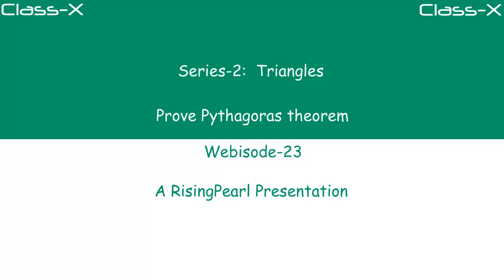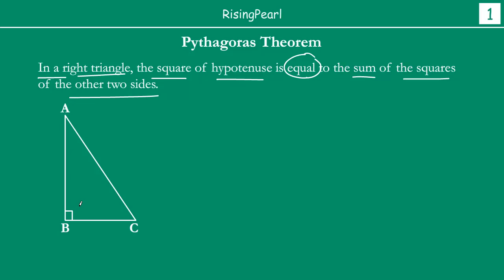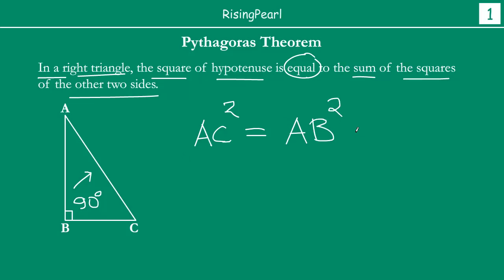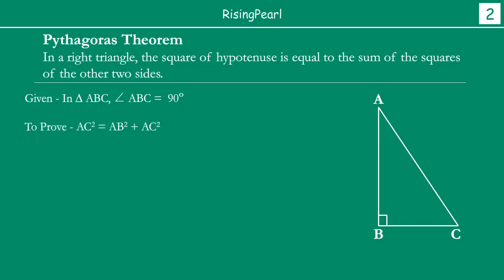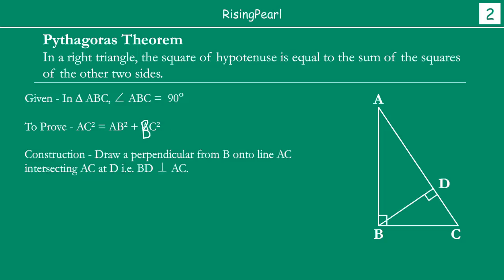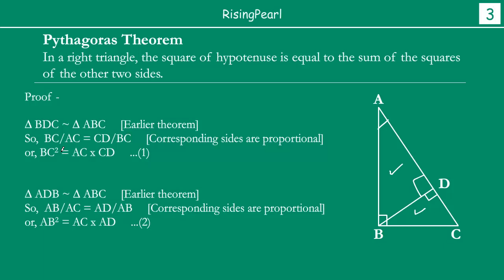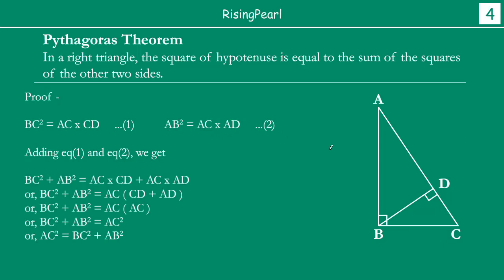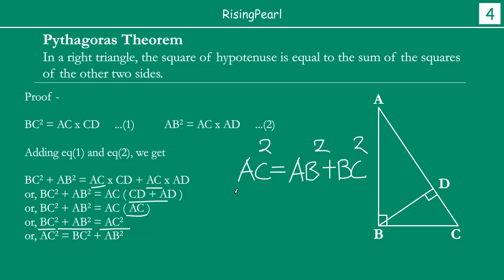Triangles - 23. Prove Pythagoras theorem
Hi Friends,
This is a Math video. This is the twenty-third webisode of our second series - "Triangles". In this video, we learn how to prove the Pythagoras theorem.